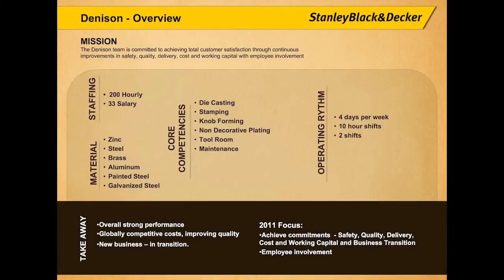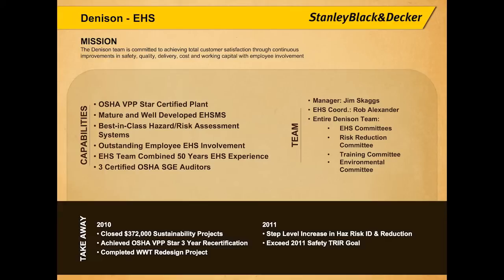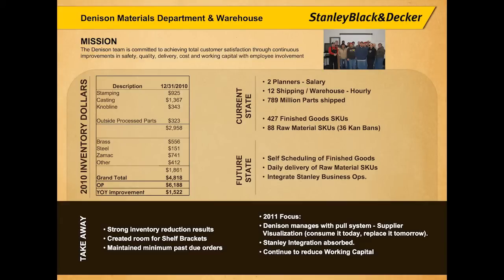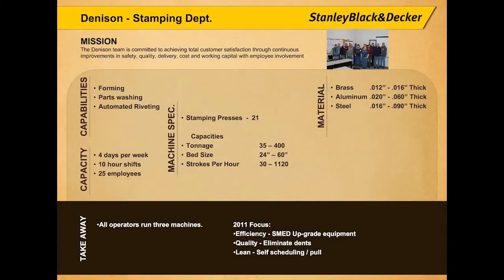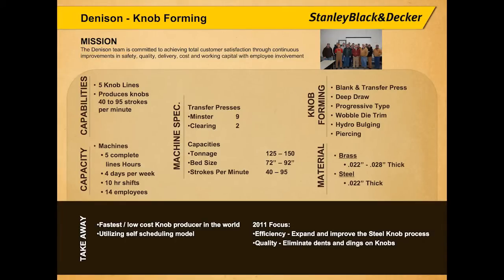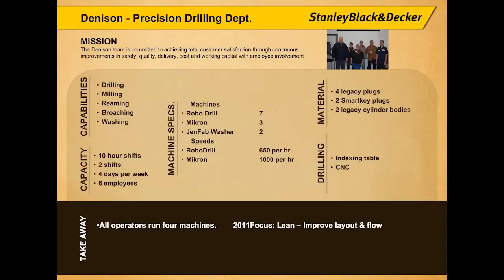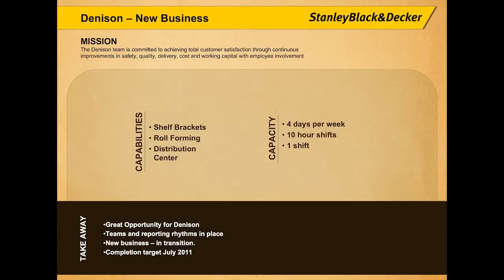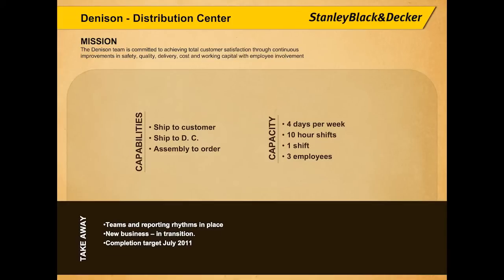Kwikset Denison Final